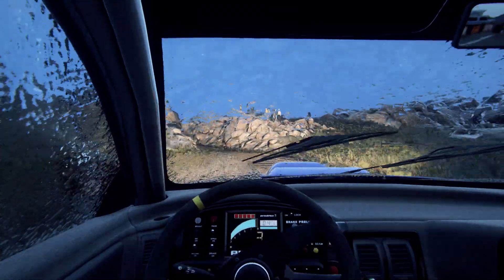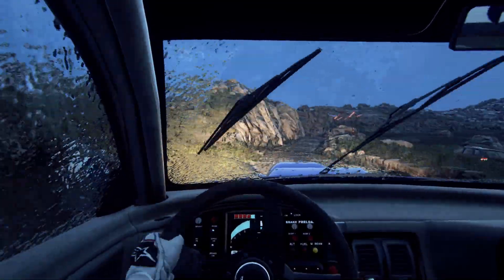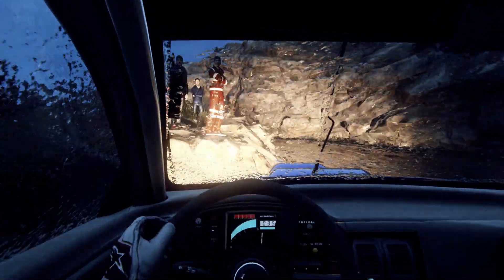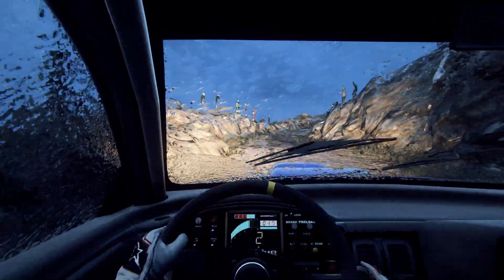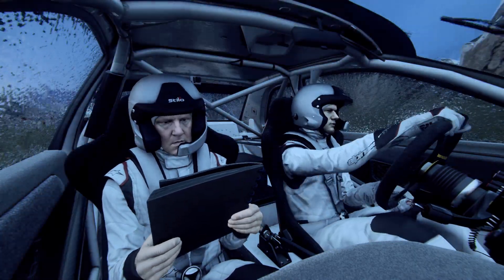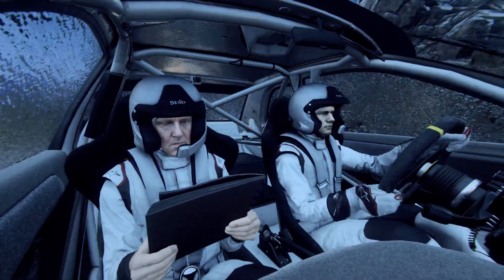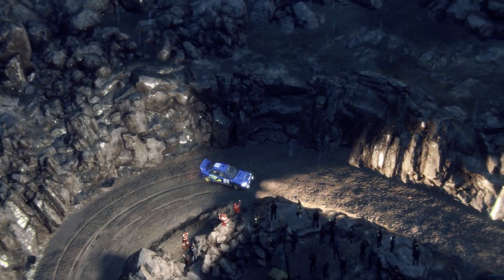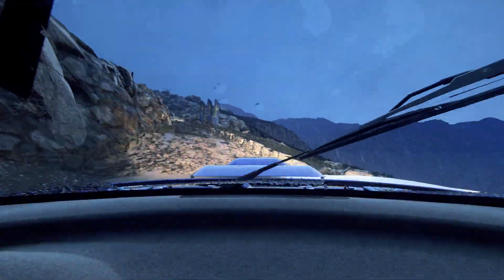Dirt Rally 2 | El Rodeo | Subaru Impreza S4 Rally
The most beautiful rally car of all time slinging some Argentinian mud around :D